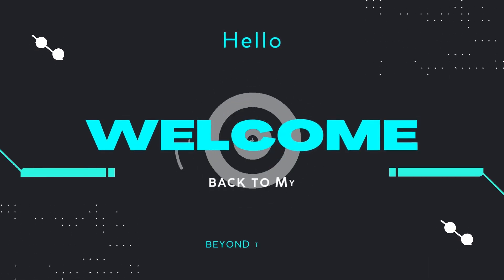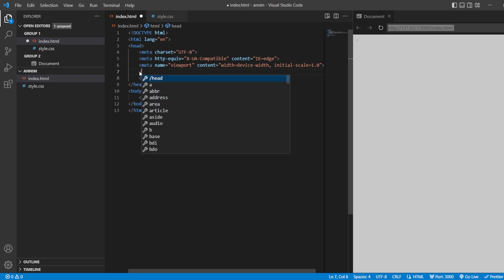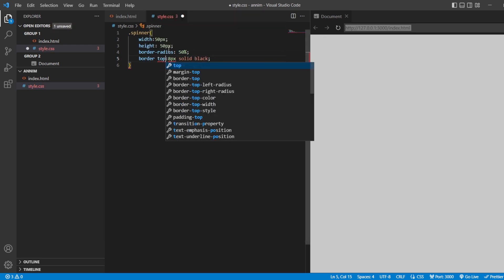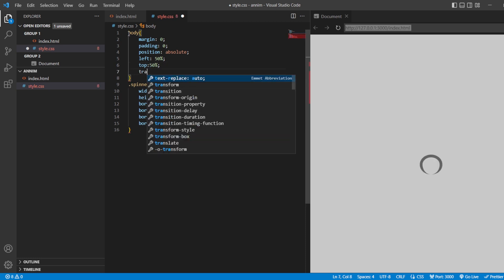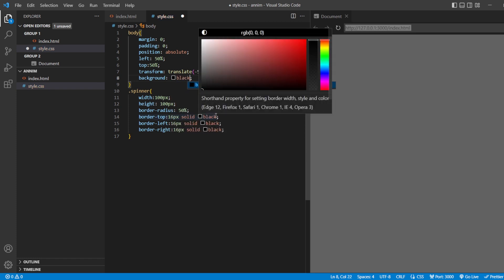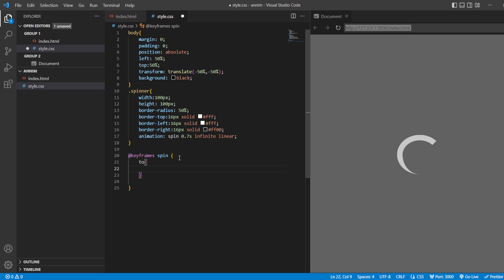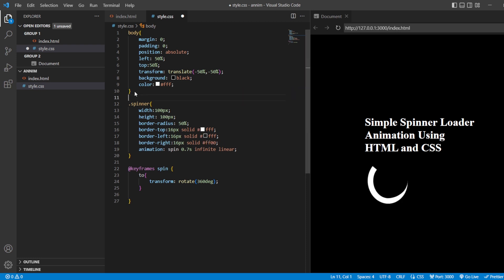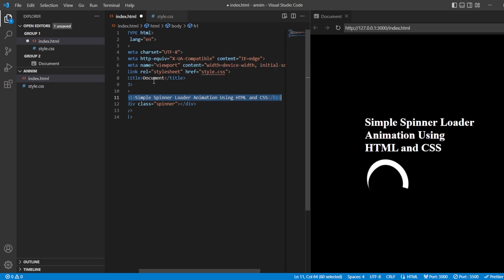HTML AND CSS ANIMATION| CSSANIMATION | Simple Spinner Preloader to make your website effective.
HTML AND CSS ANIMATION| CSSANIMATION | Simple Spinner Preloader to make your website effective. Are you looking for a simple but effective way to add some animation to your website? Look no further than a spinner preloader!
In this video, we'll show you how to create a spinner preloader using HTML and CSS animation. This spinner preloader will add some excitement and pizzazz to your website, making it more appealing to visitors. After watching this video, you'll be able to create a spinner preloader for your website in no time!
In this video we are going to learn how to create a simple loader with using only html and css.